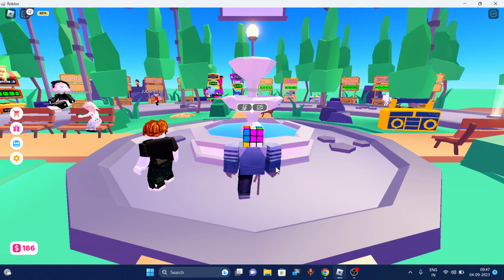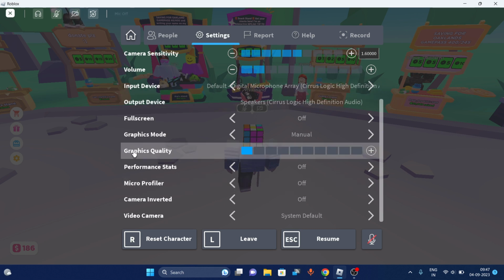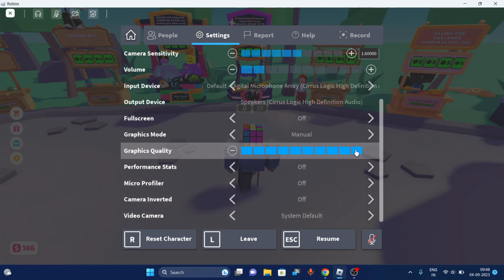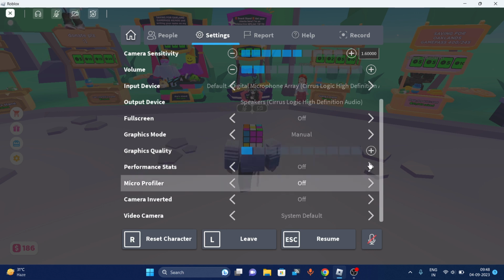How to get more fps on roblox with frame drops- Fix roblox lag💯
In this video, we will through the steps to get more fps on roblox mobile or pc

Topic covered
TIMESTAMPS
0:00 Introduction
0:15 step 1
0:30 step 2
0:43 step 3
1:20 conclusion